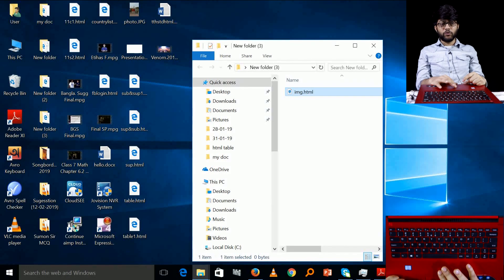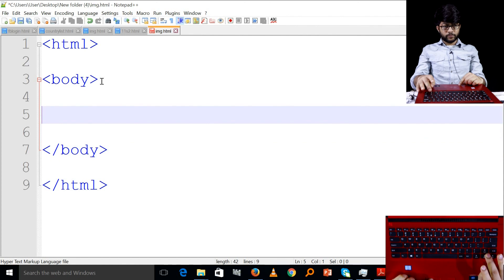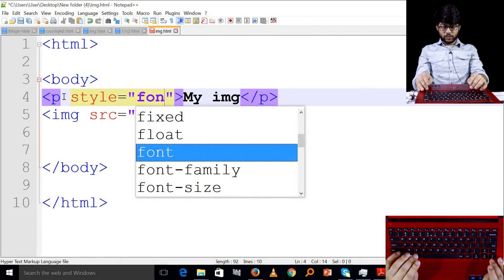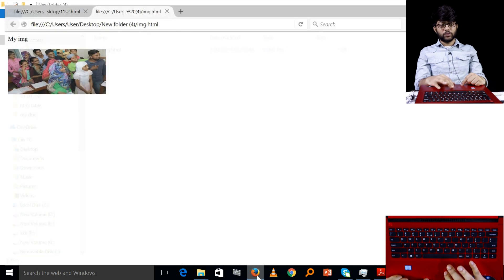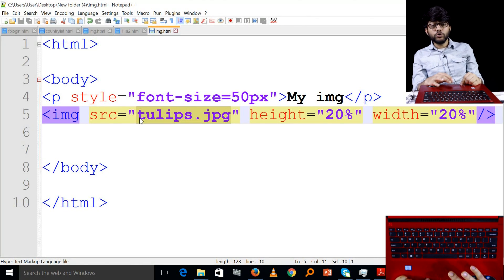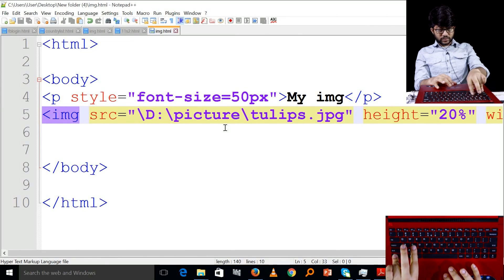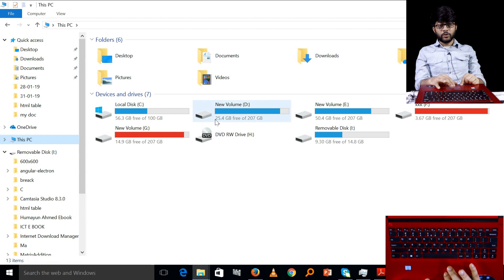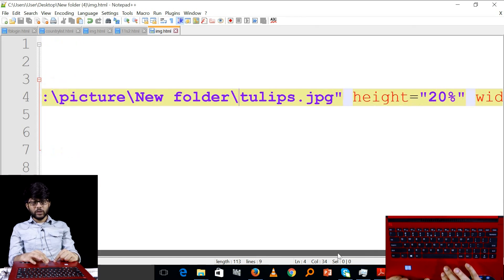IMG Tag Implement With Notepad++ || HSC ICT Chapter 4 || পর্ব-৩৭ || তথ্য ও যোগাযোগ প্রযুক্তি